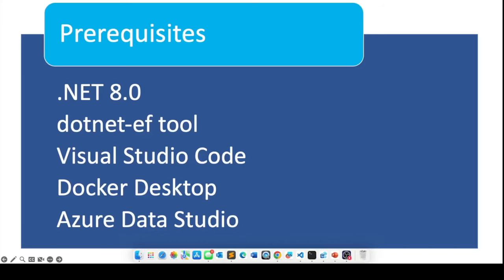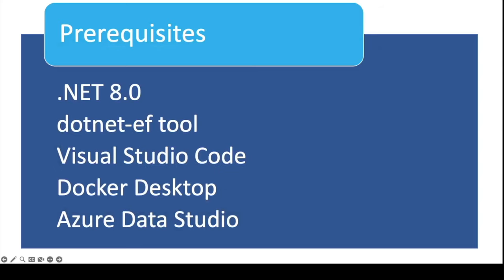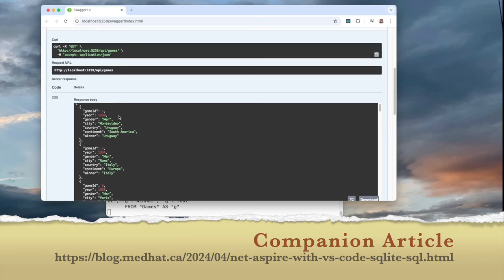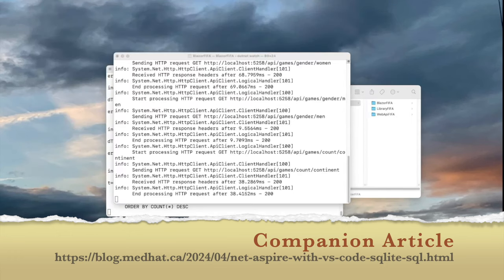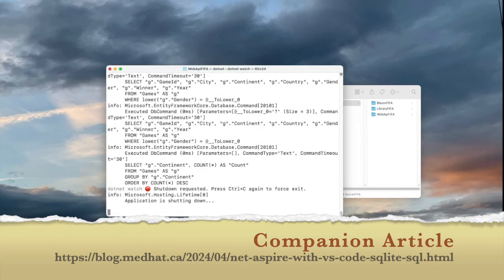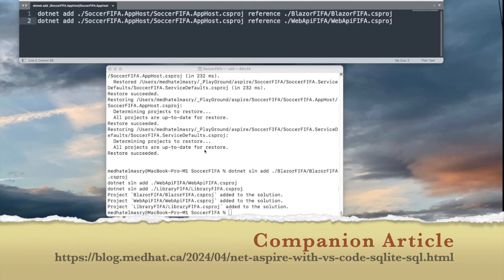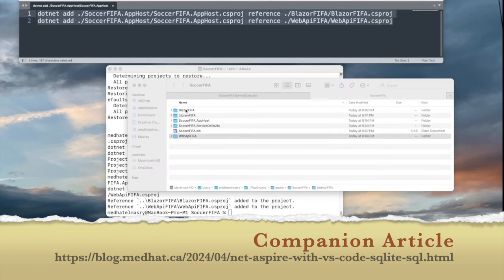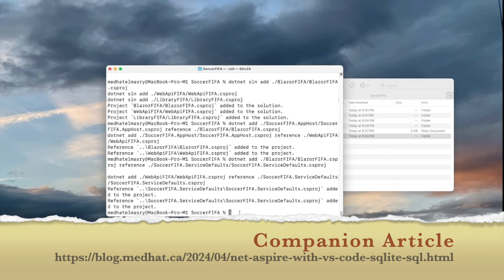.NET Aspire with VS Code, SQLite & SQL Server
In this Tutorial, we will explore .NET Aspire. At first, we will use it with SQLite. Thereafter, we will modify the solution so that it uses a SQL Server Docker image instead of SQLite. All this is done in a terminal window with the help of VS Code. The objective is to serve those who do not use the higher end Visual Studio 2022 IDE. This exercise works on Windows or Mac.